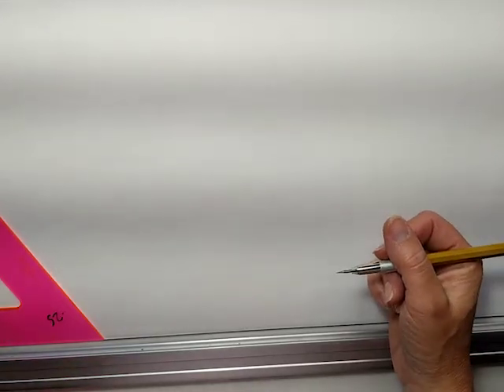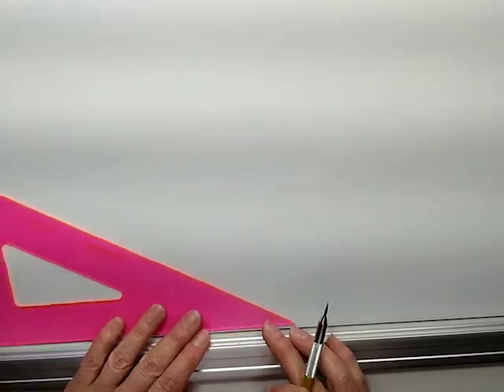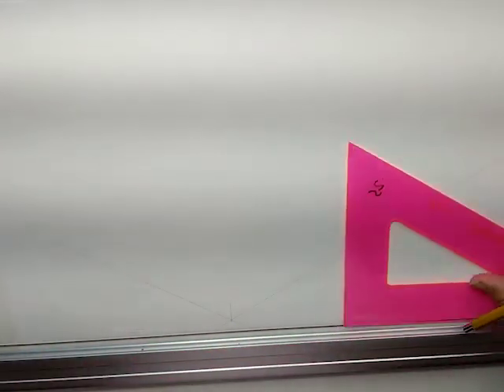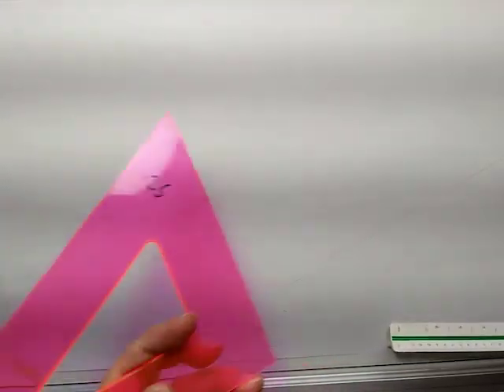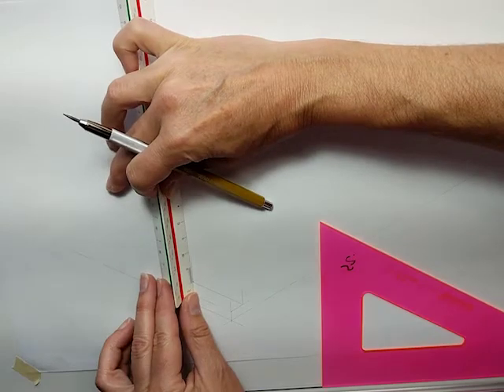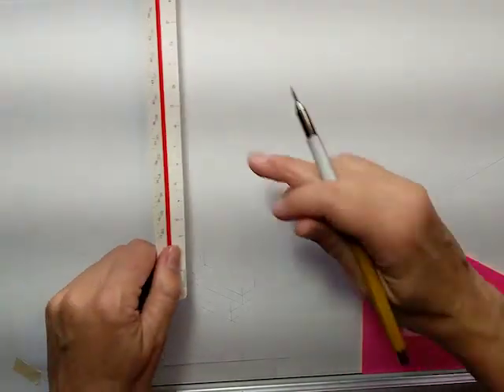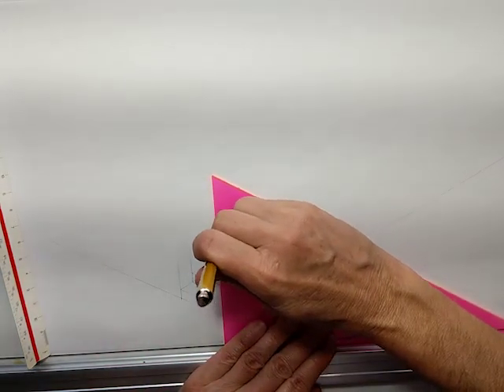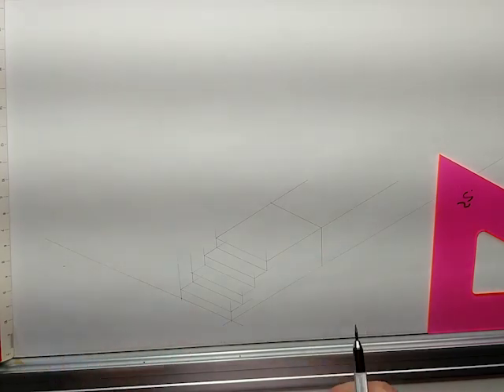TUTORIAL ISOMETRIC STAIRS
PPCC IND-111 Manual Drafting for Interiors
Tutorial: Classwork Assignment - Isometric view of some stairs